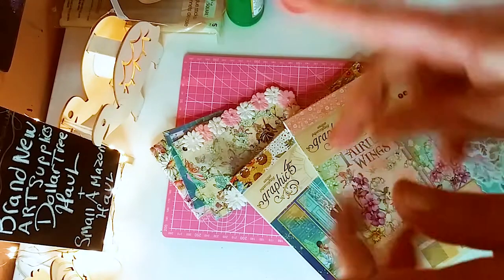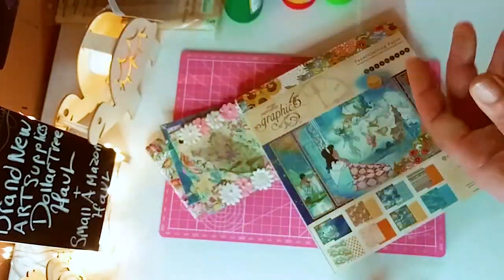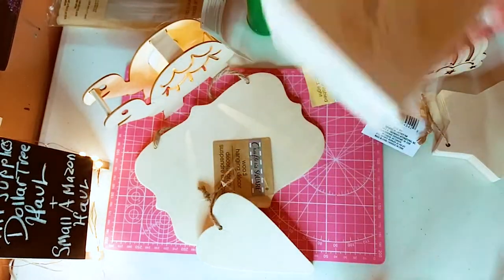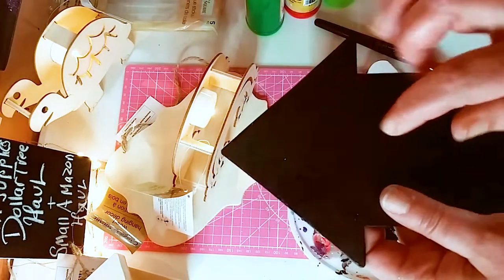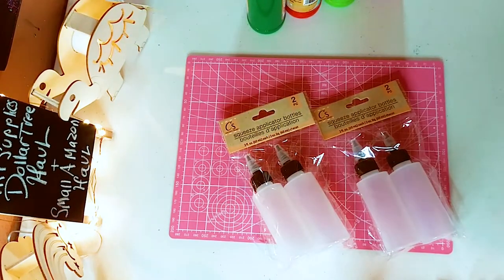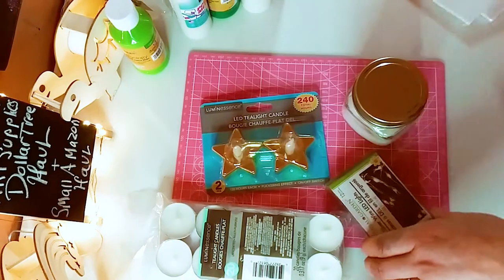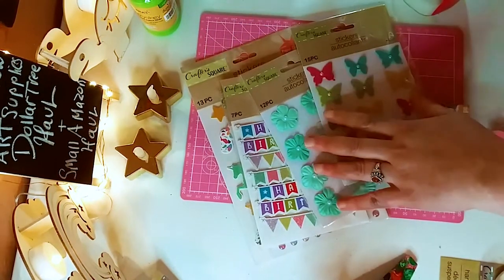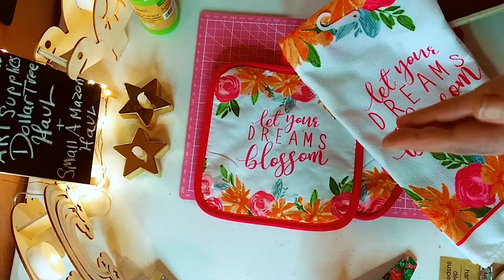BRAND NEW DOLLAR TREE ART SUPPLIES HAUL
Hey guys, I hope you enjoyed today's Dollar Tree art supply haul and small Amamzon haul. Hope everyone has a great day.

ES_Sing A New Song-JOYSPRING.mp3
ES_Good Ol' Days-Guy Trevino And Friends.mp3